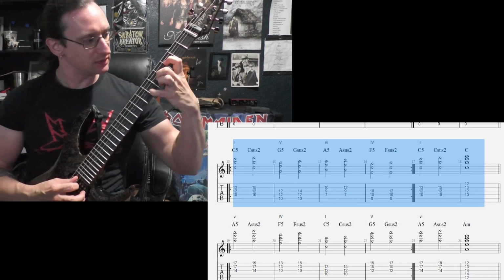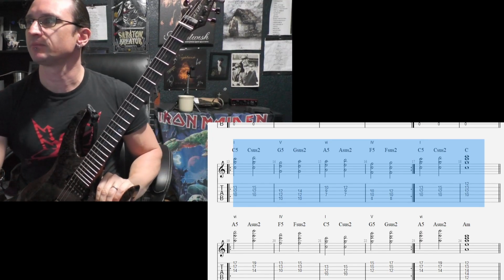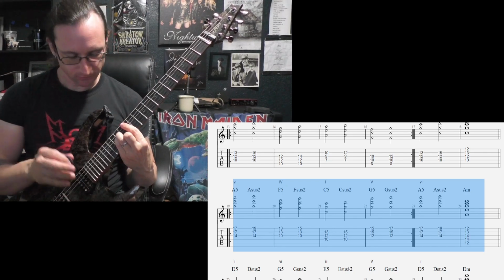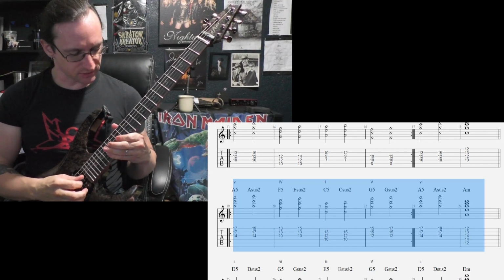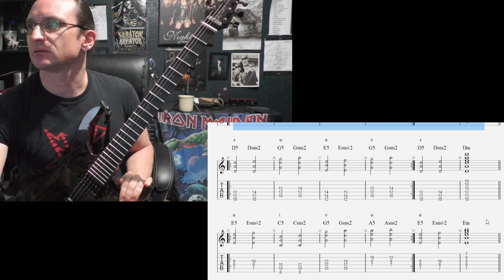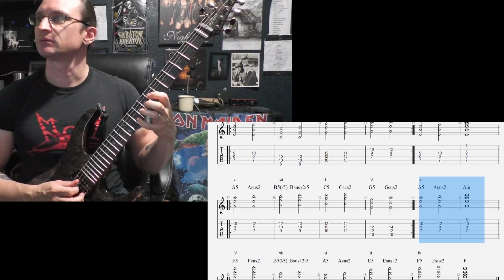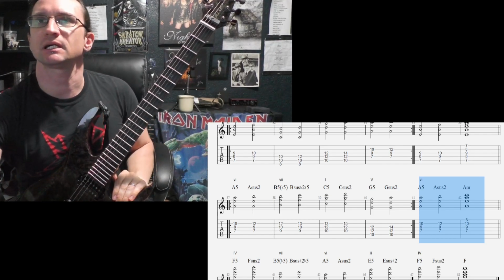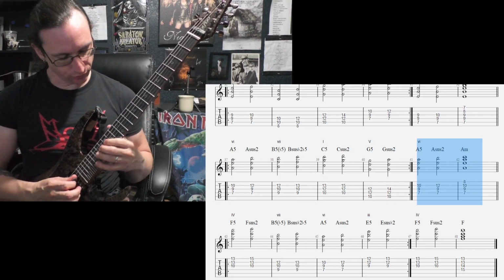Nathan K. Video Recap 10-8-23